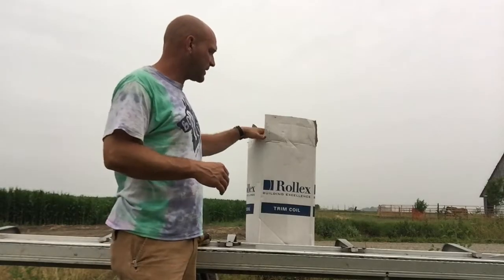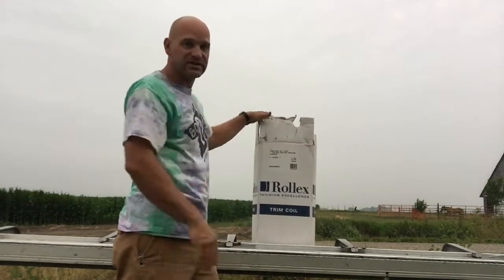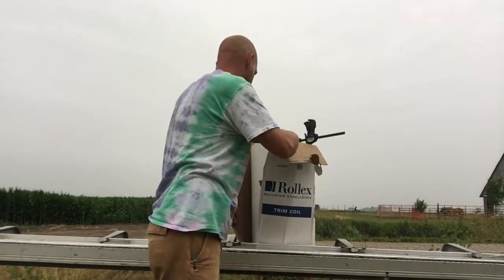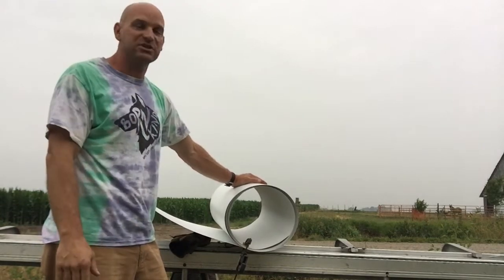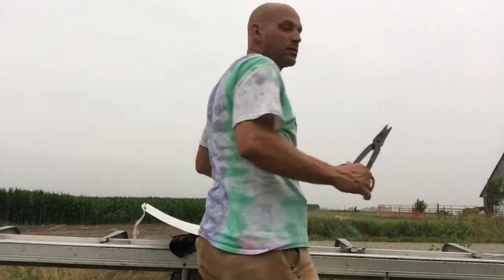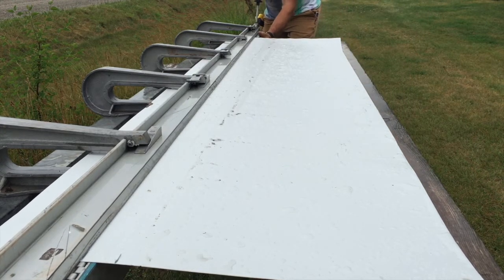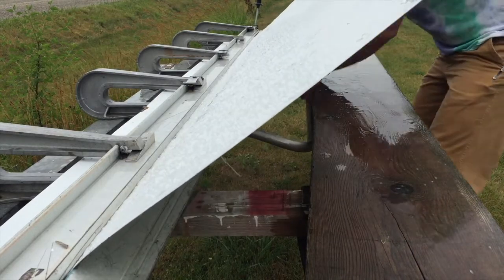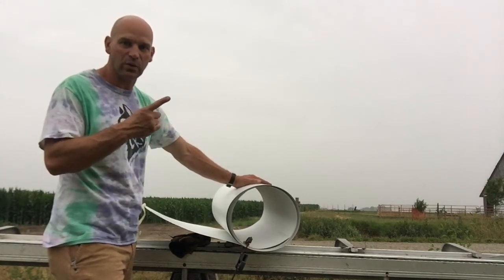What is coil stock and How do you cut it?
In this video, Mr. Kongable discusses what coil stock is and the different ways that a person could cut the product.